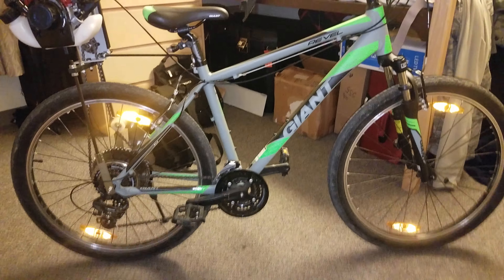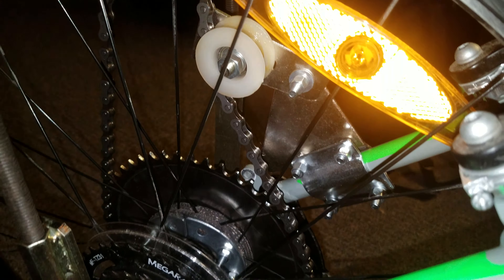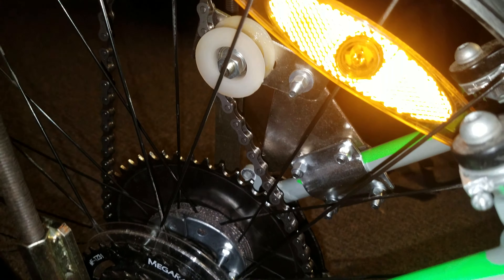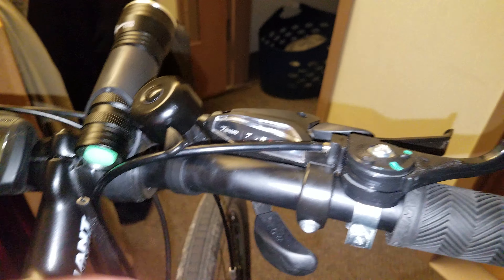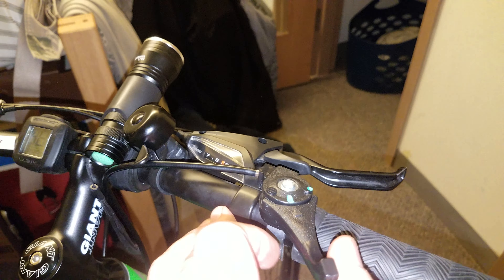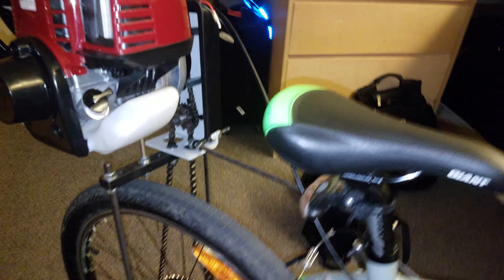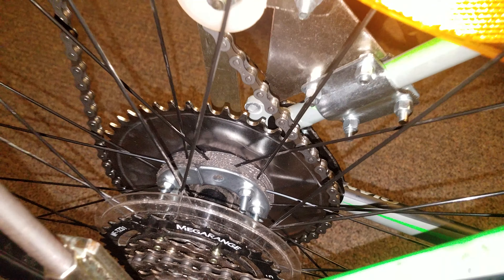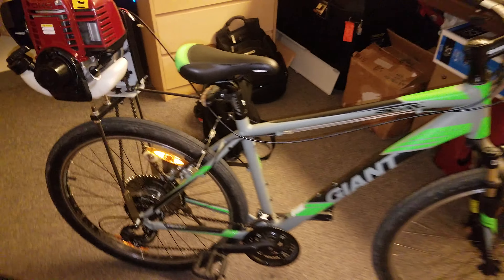Motorized bike, 4 stroke rear mount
So this is my friends bike, I just finished building it for him. It's a 37cc 4 stroke engine with a centrifugal clutch to a left side sprocket. The kit was alright, there were a few things they could have done better such as the throttle. Overall live fast motors did an alright job with their kit if you're thinking of getting one you will have to finagle with it to get it to work. But it's not impossible. The kill switch connectors do not match up either so it will have to be modified later on.